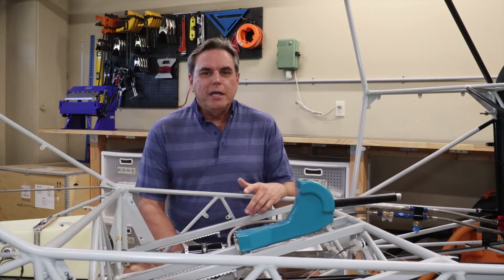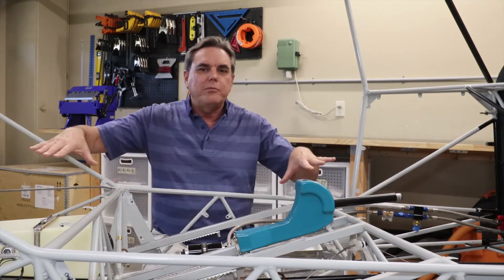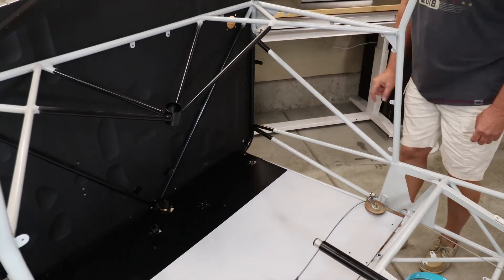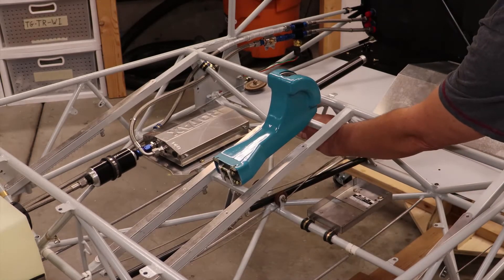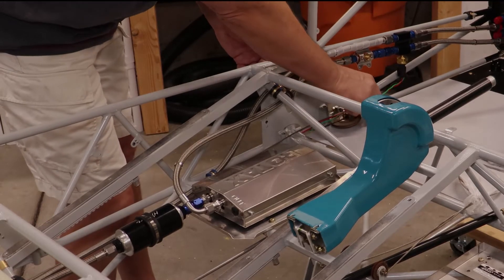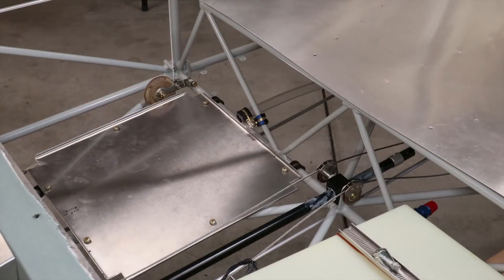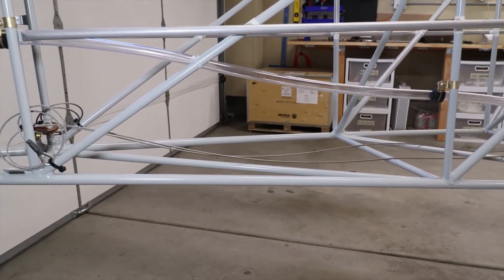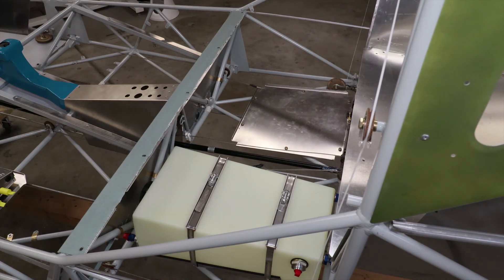RANS S-20 Fuselage Electrical Harness Layout and Routing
In this video, I describe how I’m going to route the electrical harness through the fuselage structure. In this stage of the build, all the major systems are in place, and the interior panels are done. This gives me the opportunity to plan the routing of the electrical wires. The goal is to run and secure all the wire harnesses before covering the fuselage frame, as it’s much easier at this point when everything is accessible.